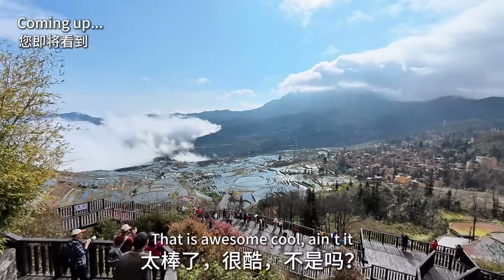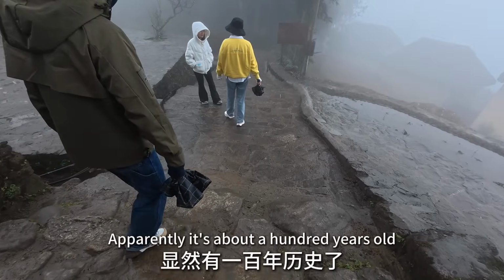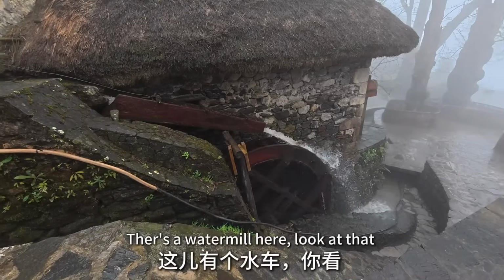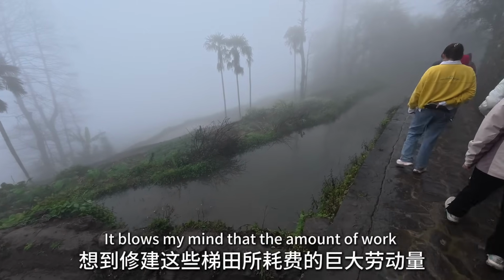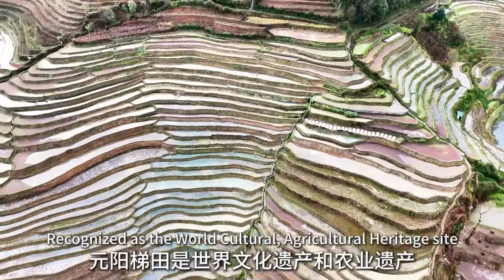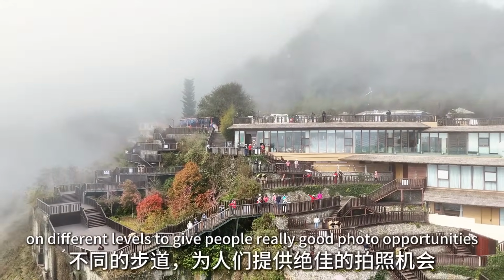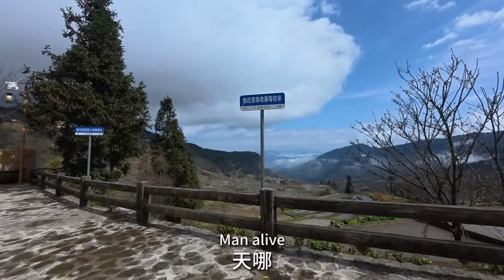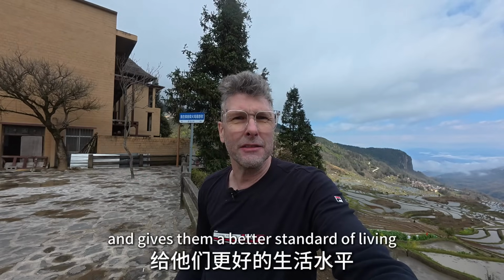Can You Believe People Still Live Like This in China?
Join us as we explore the breathtaking Yuanyang Rice Terraces in Yunnan, China—an awe-inspiring landscape shaped by over 1,300 years of Hani ingenuity. In this video, we dive into the heart of rural village life, uncover the sustainable farming techniques behind the iconic terraces, and experience the rich cultural heritage of the Hani minority. From fog-covered mornings to postcard-perfect views, discover how tradition and tourism coexist in this remarkable region. Whether you’re a travel enthusiast, culture lover, or simply curious about life in rural China, this journey offers an authentic glimpse into one of the country’s hidden gems.